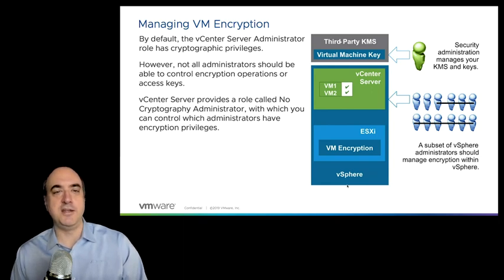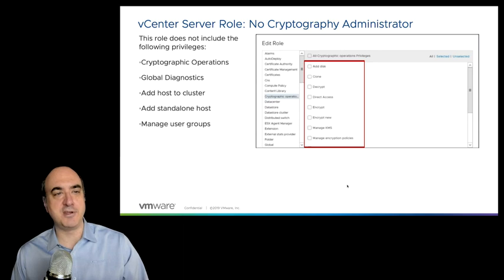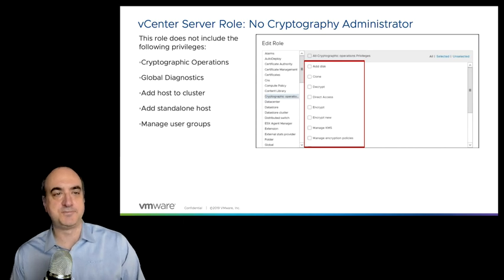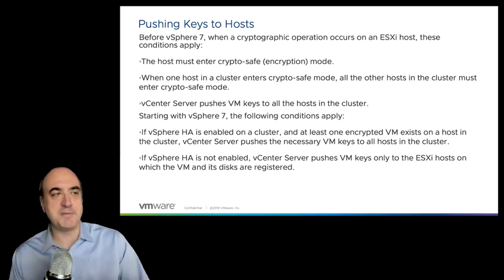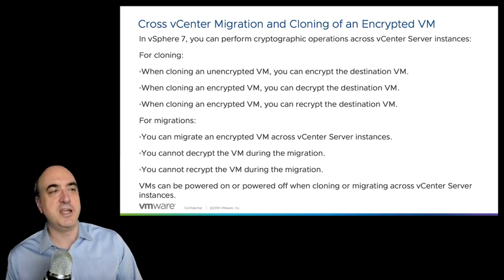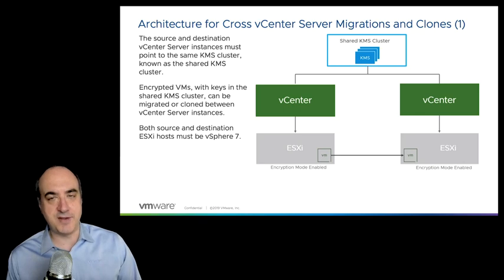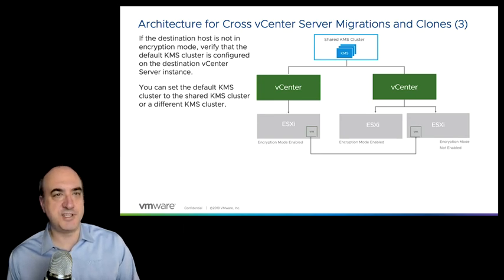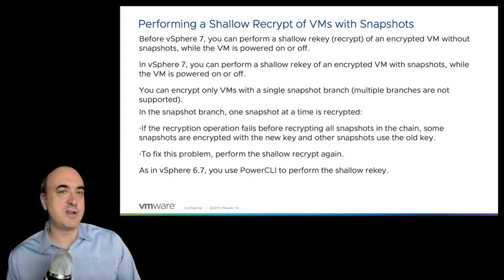109 VM Encryption Part 4